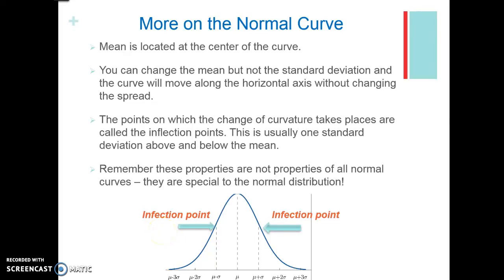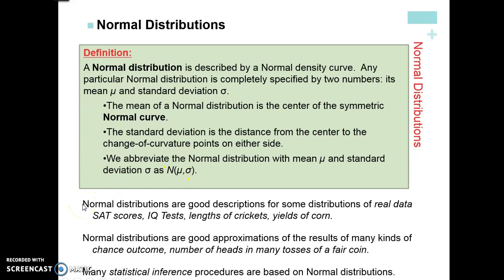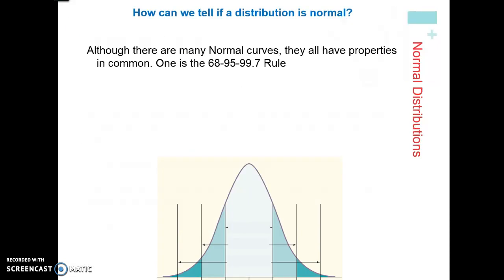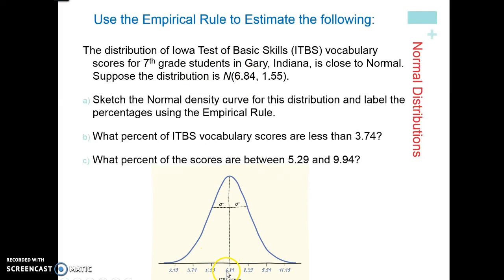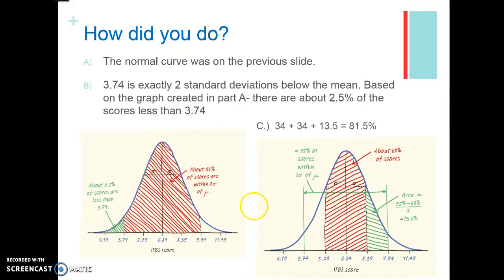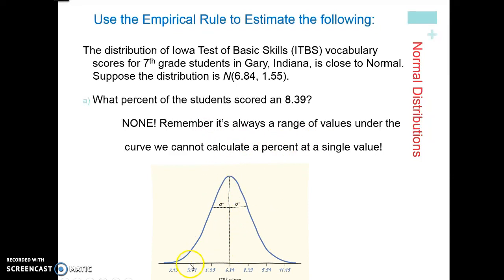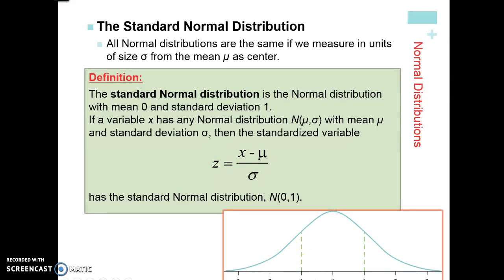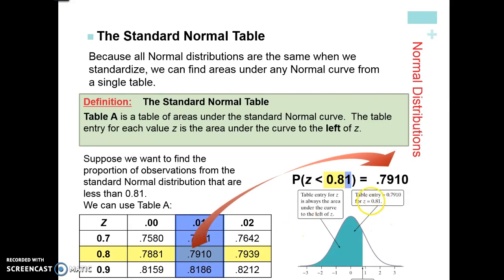2.2 Density Curves and Normal Distribution Part 2